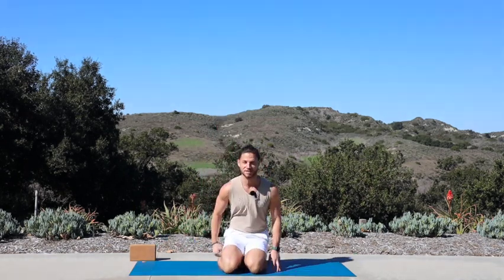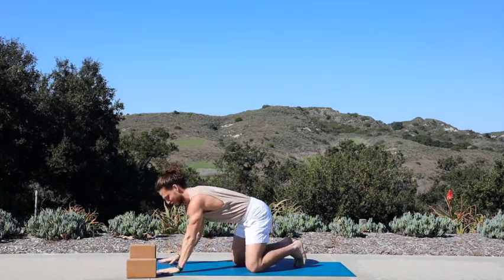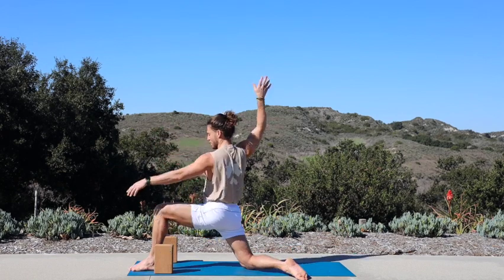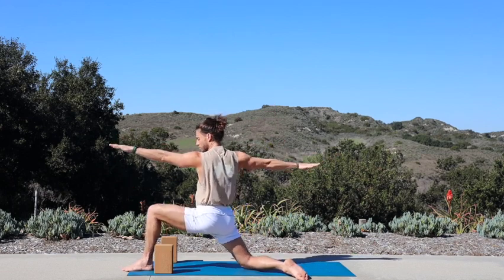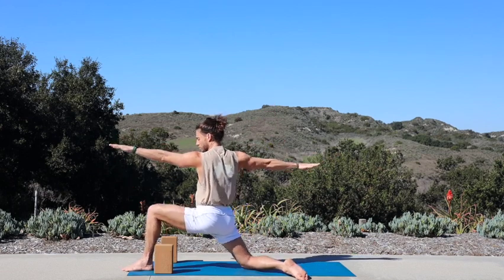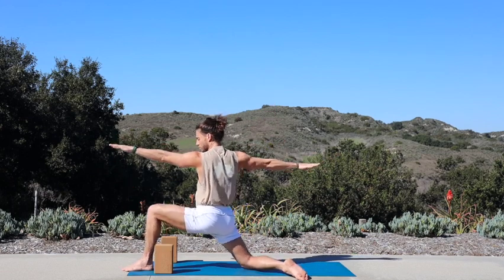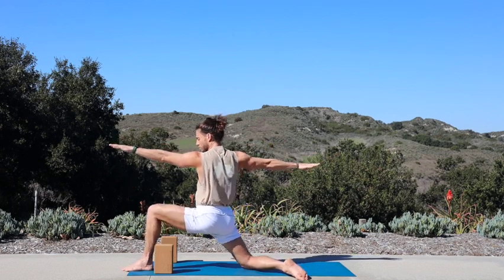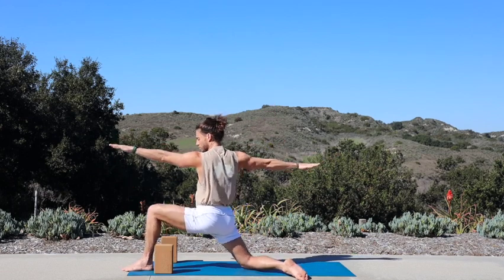30 Minute Hamstrings Yoga Flow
What's up Yogi! Unroll your mat and get ready to stretch your hamstrings in this Hamstrings focused flow.